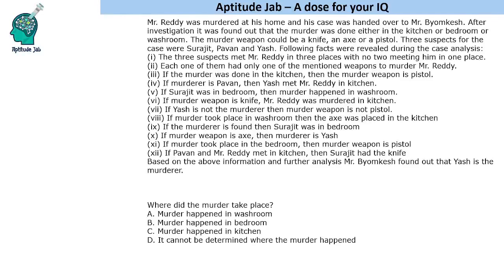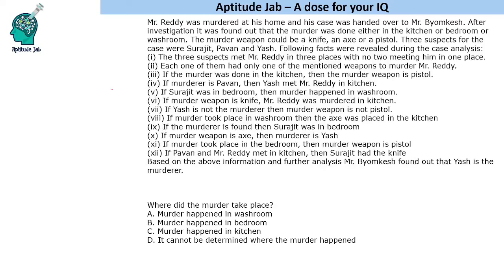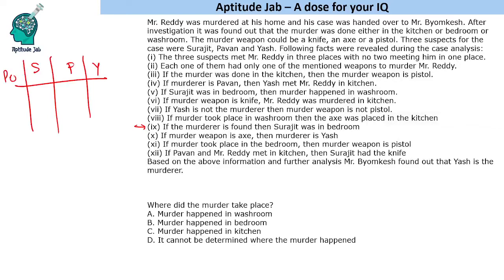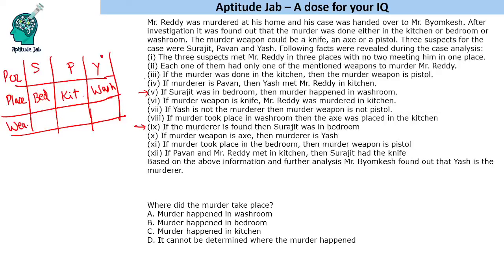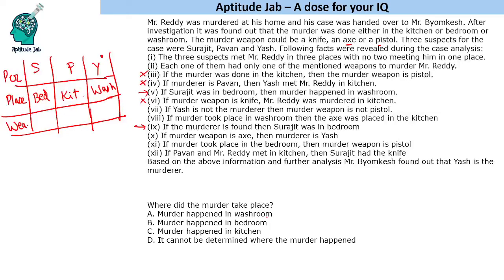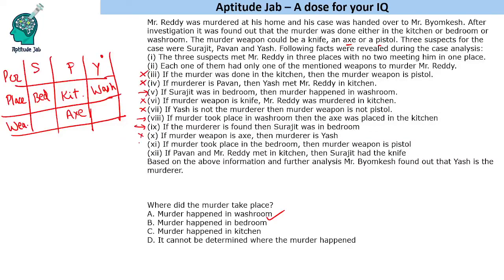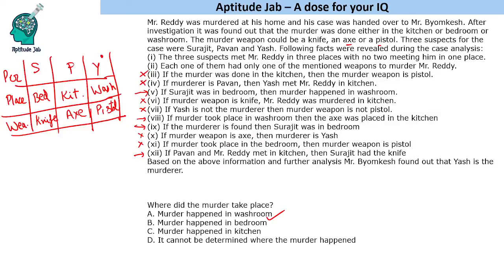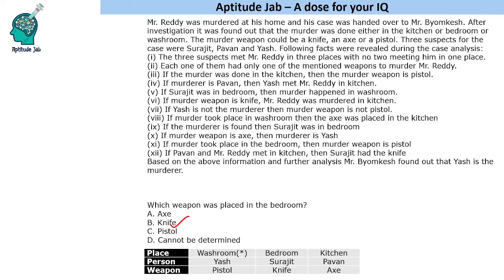CAT Infinite DILR - Set 209 | The Murder Mystery | Conditional Logic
This is a problem based on conditional logic. A murder took place and there were three suspects who were present in three different locations in the house and had a different weapon. Based on the conditions, one needs to identify, who was where with which weapon.